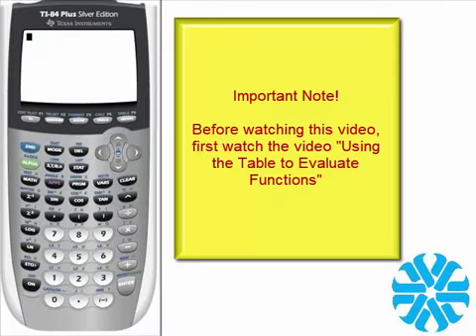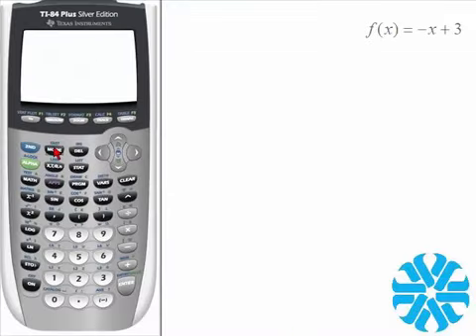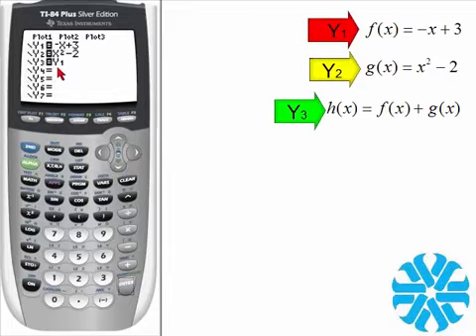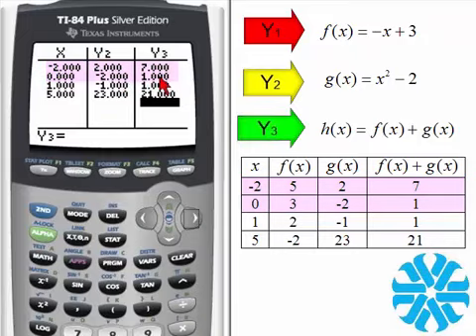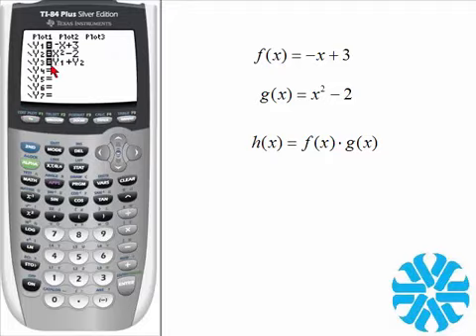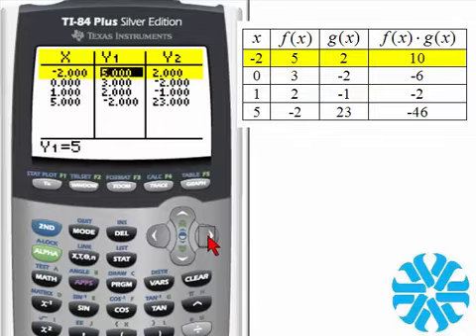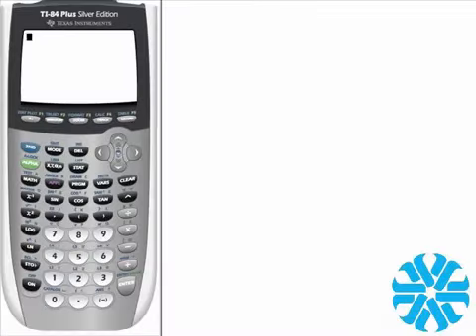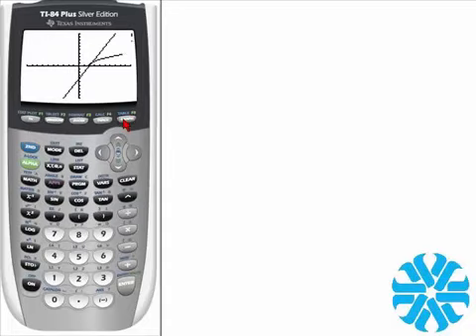TI 83 84 Series Using the Table with Two Functions